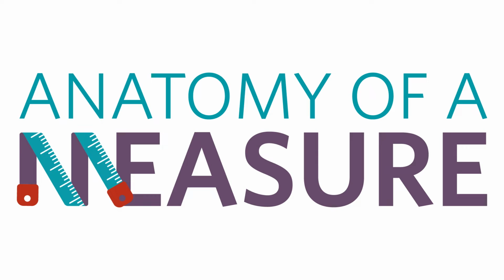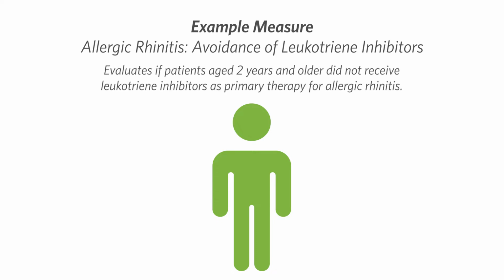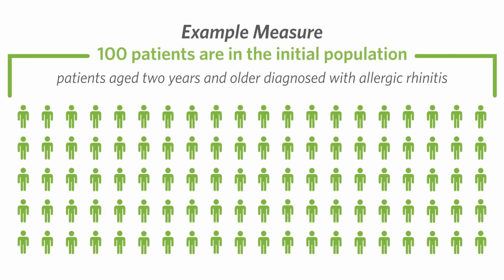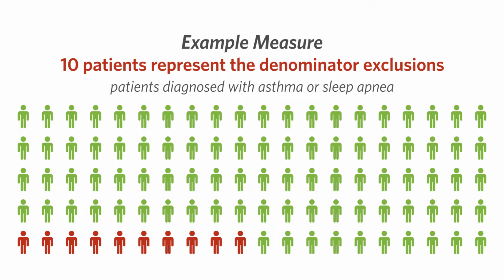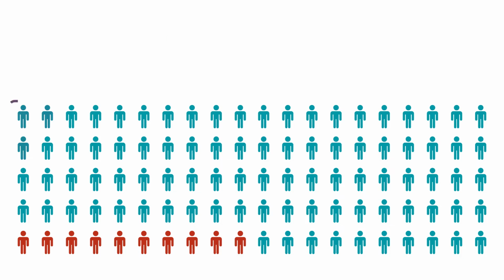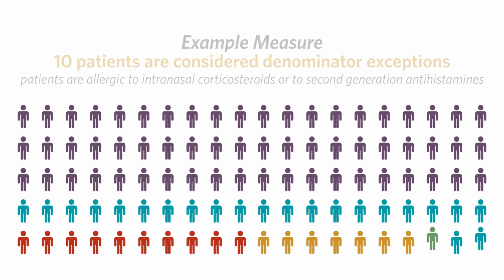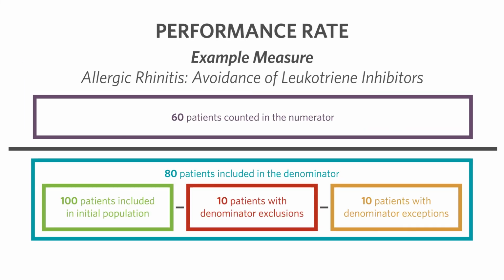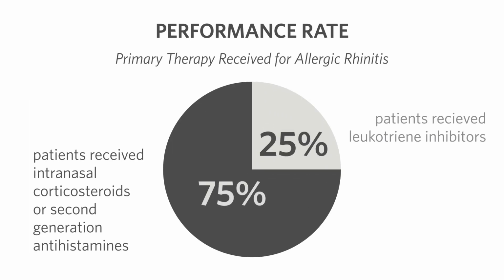Anatomy of AAO-HNSF Clinical Quality Measures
How are AAO-HNSF clinical quality measures (CQMs) calculated? CQMs are used to assess how well healthcare providers adhere to evidence-based clinical recommendations to achieve desired outcomes. This video identifies each of the measure elements and demonstrates how these are used to calculate the AAO-HNSF CQMs.